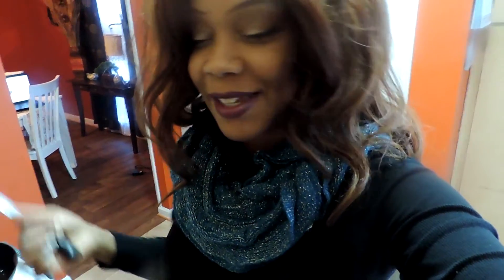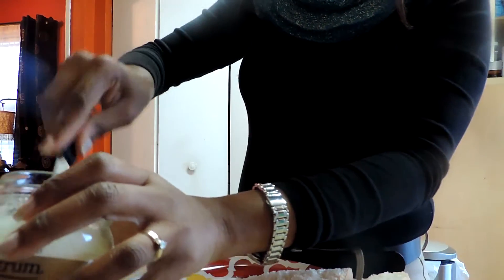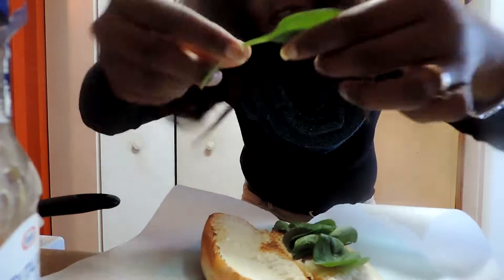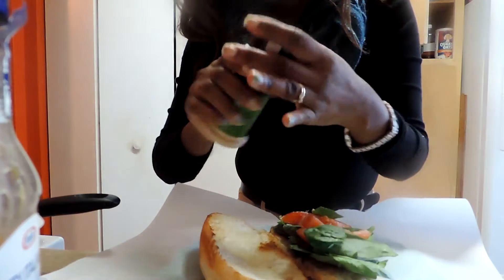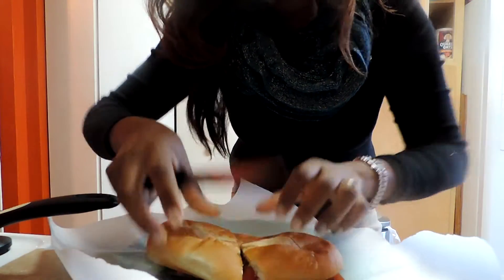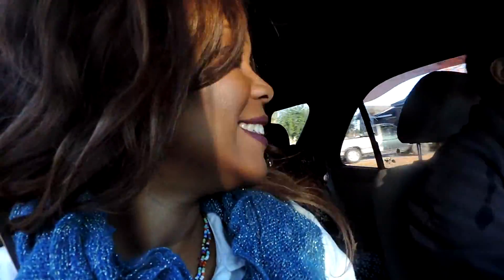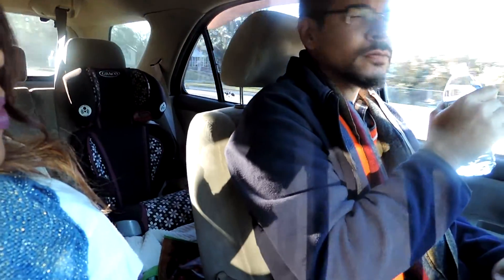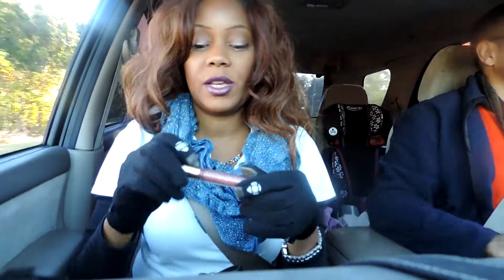VLOGMAS DAY 6 The Ideal Christmas Tree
Hey there!  Today's vlog I share my quick & easy lunch to go,  plus Hubby & I check out the Lowes for Christmas things .  I also needed to replece the kids towel rack in their bathroom. It's a fun Saturday so please checkout all of the VLOGMAS for the rest of this month to come!